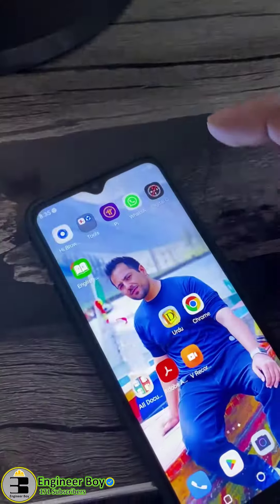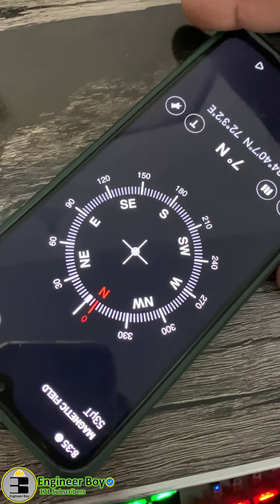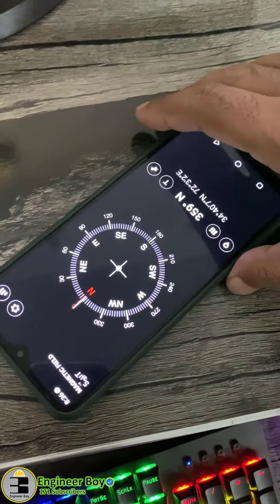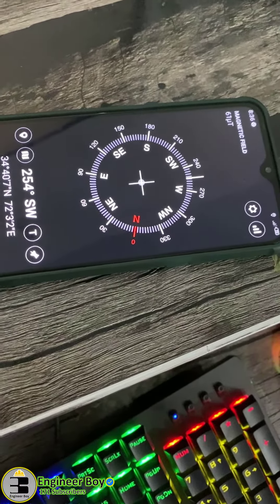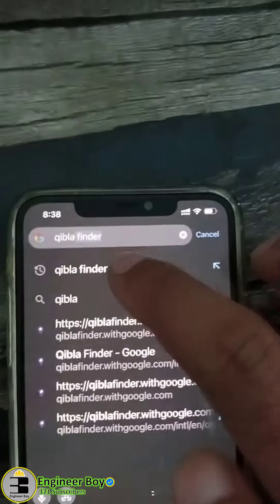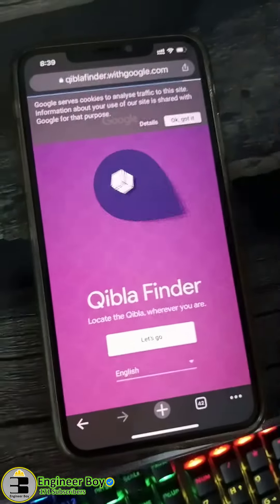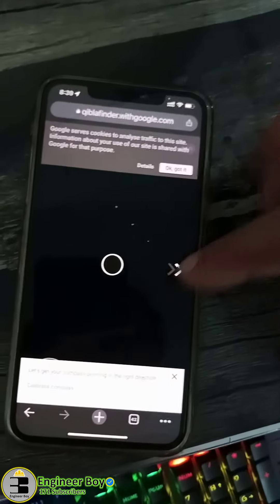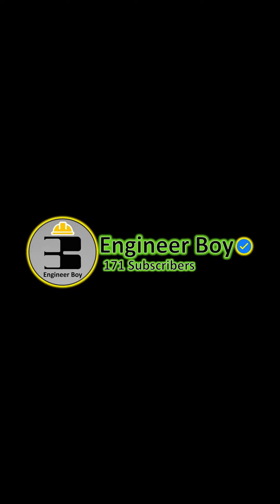how to find qibla | how to know qibla direction ?